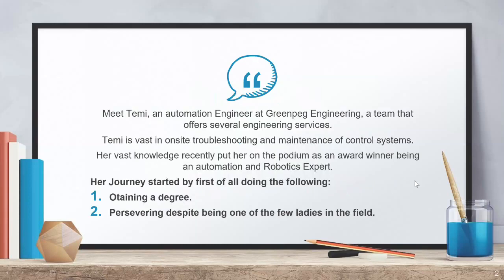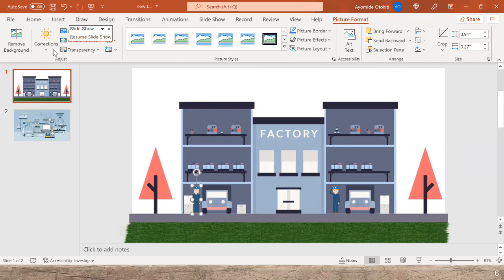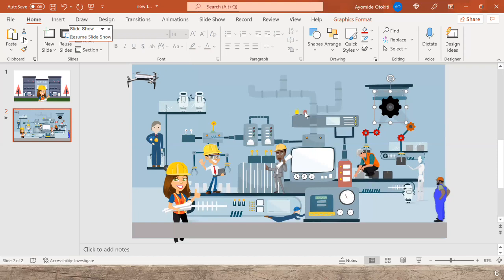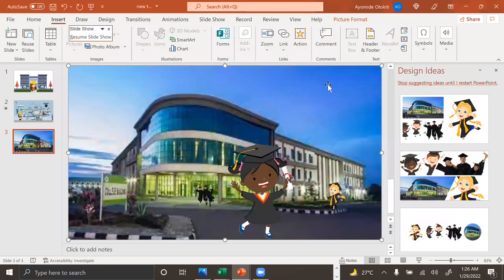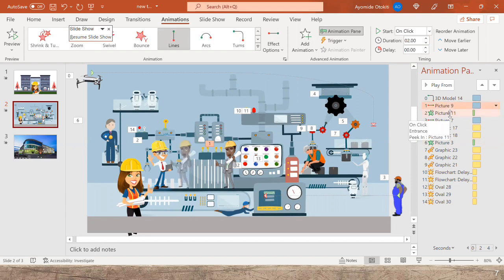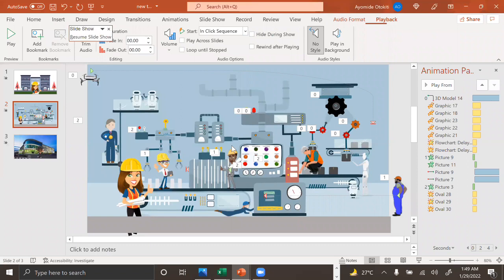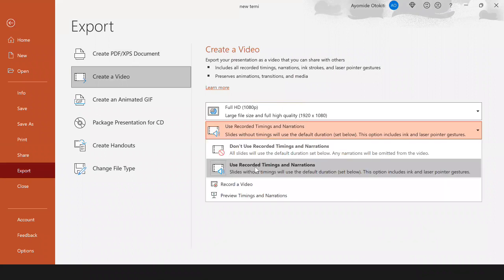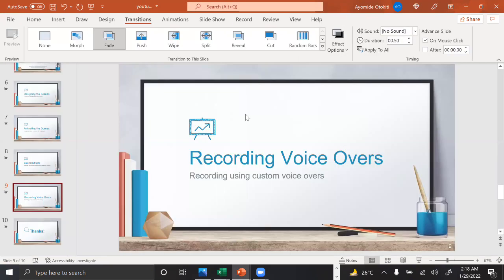Creating Animated Storyboarded Videos with PowerPoint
This shows you how to create video scenes, animate each scene's character, add sound effects and record voice overs all within the PowerPoint environment.